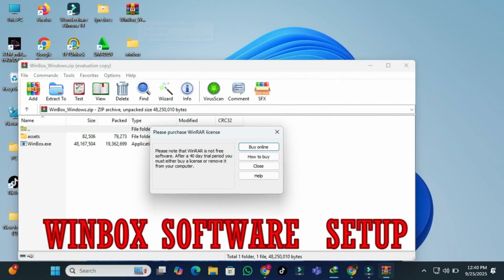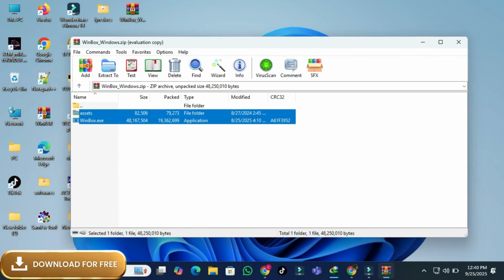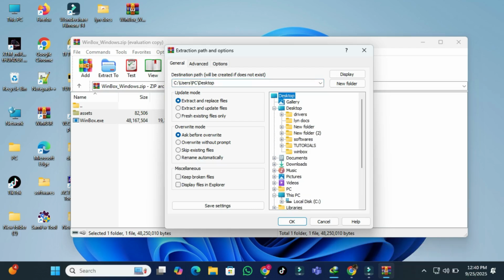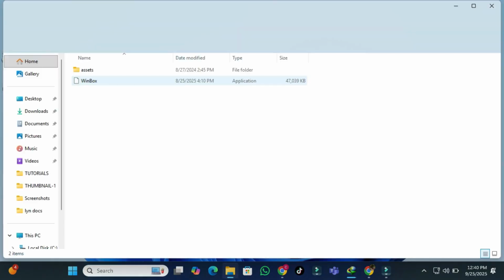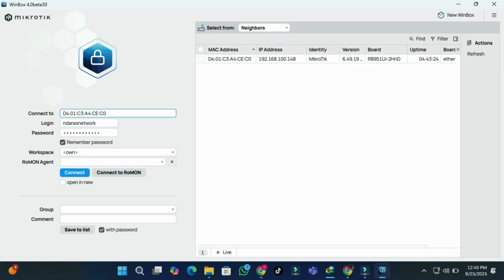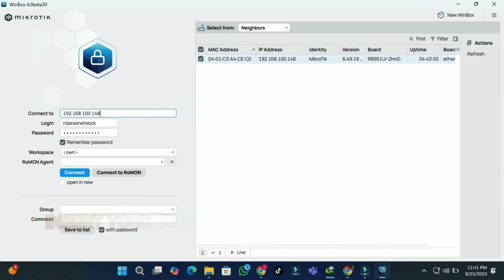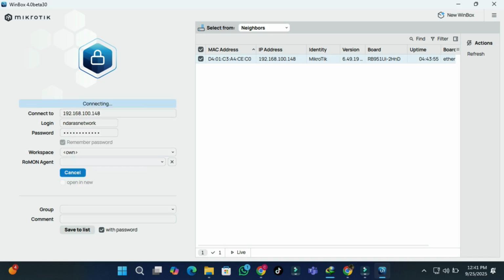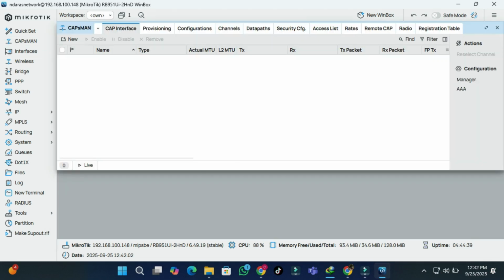MIKROTIK MANAGEMENET | GENERATE USERNAMES AND VOUCHERS | BRANDWIDTH SETUP | WINBOX BETA SOFTWARE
Unlock the full potential of your network with our latest tutorial on **Mikrotik Management**! In today’s video, we dive deep into how to **generate usernames and vouchers**, making it breeze for user access control. 🛠️ Learn the essential steps for **bandwidth setup** that ensures every user enjoys optimal connectivity without a hitch. Plus, we guide you through the exciting features of **Winbox Beta Software**, optimizing your management experience! Whether you're just starting out or looking to enhance your skills, this video is packed with invaluable tips and tricks. 🖥️✨ Don’t miss out—hit that ‘Play’ button and transform your networking game today!